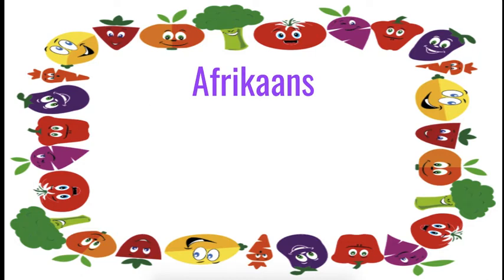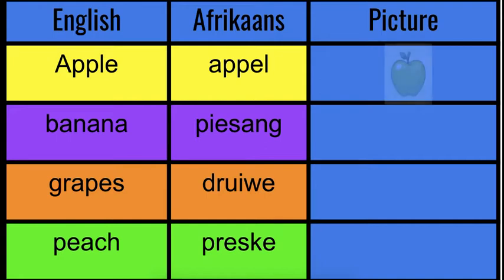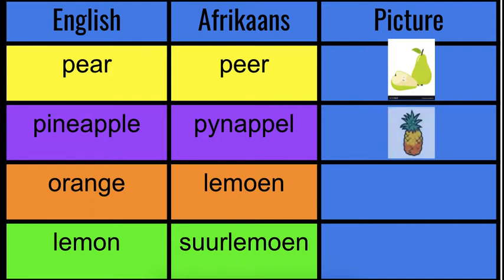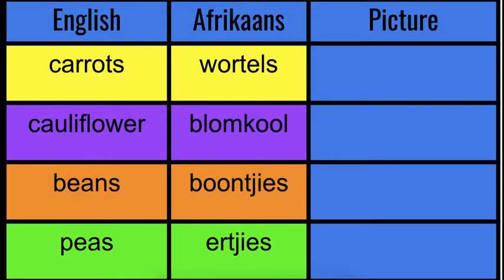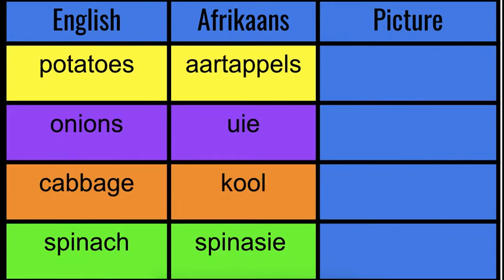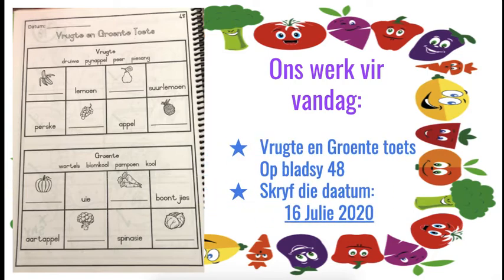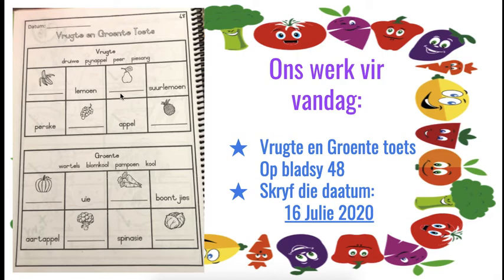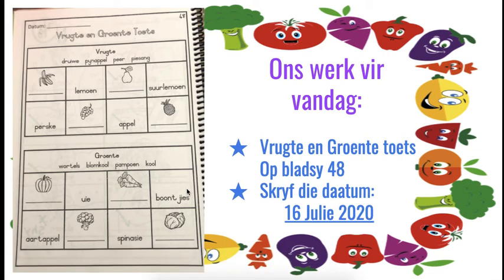Afrikaans 16 Julie 2020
Vrugte en Groente Toets